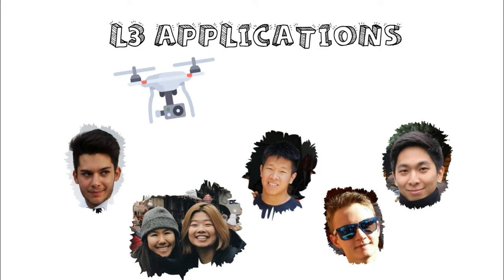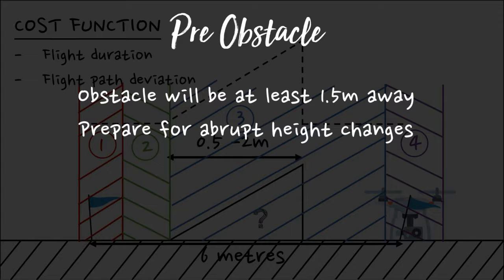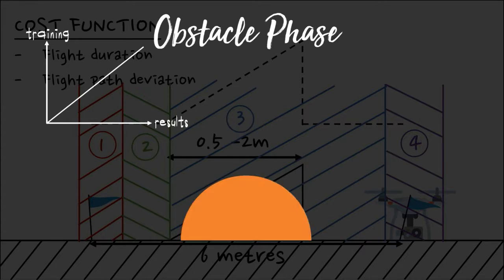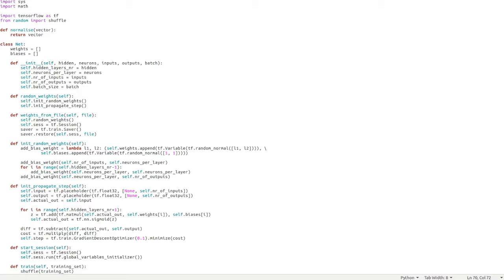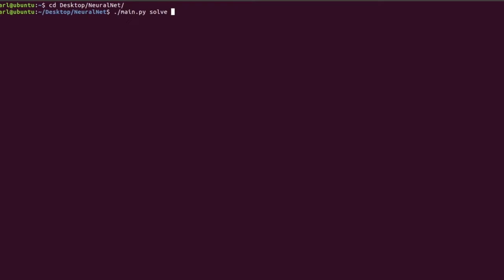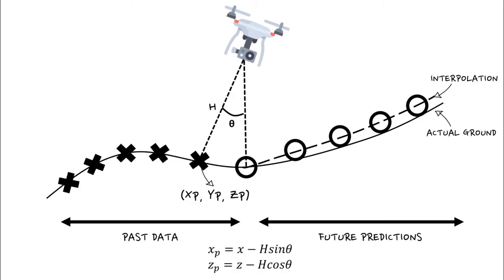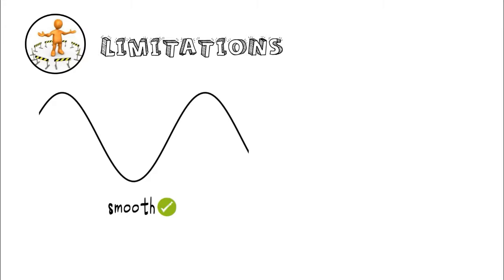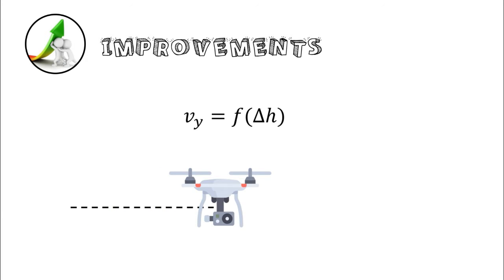FINAL L3 VIDEO